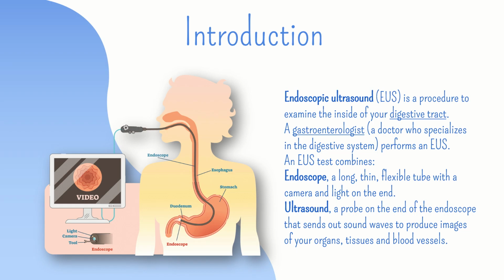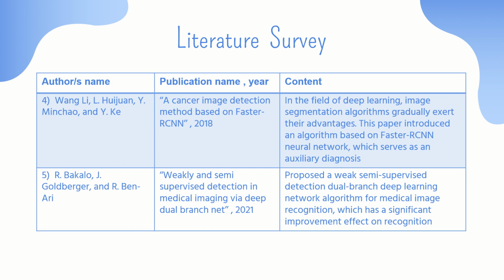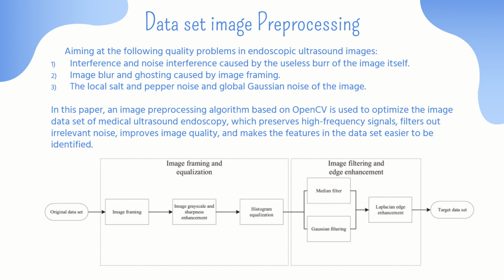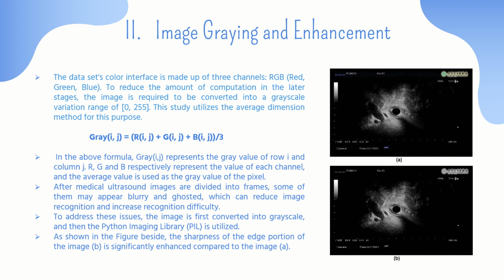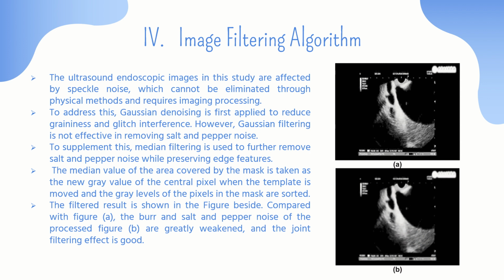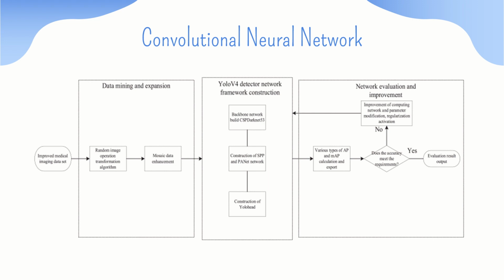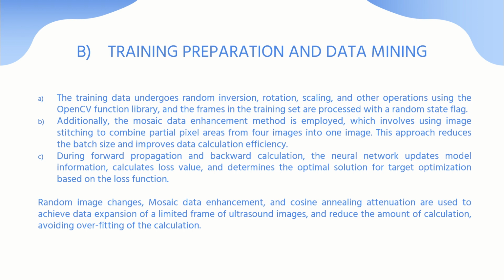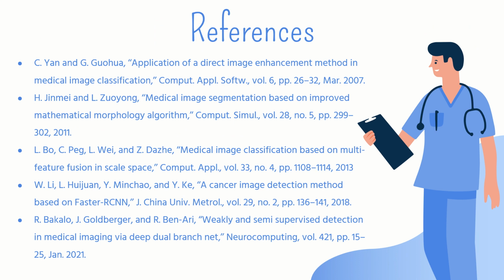Endoscopic Ultrasound Image Recognition based on Deep Learning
This video gives an insight about the Image recognition method using Deep learning and Data mining for the Endoscopic ultrasound images.